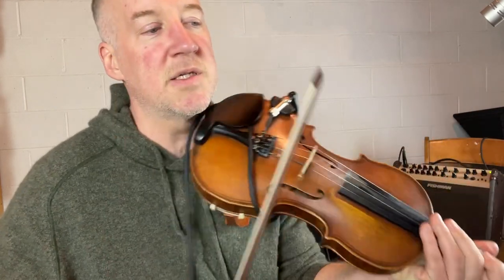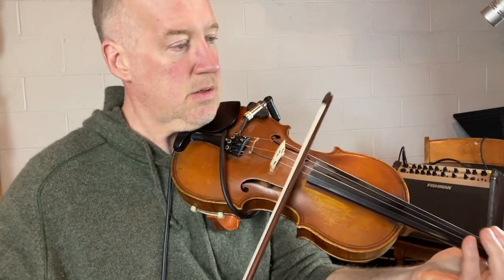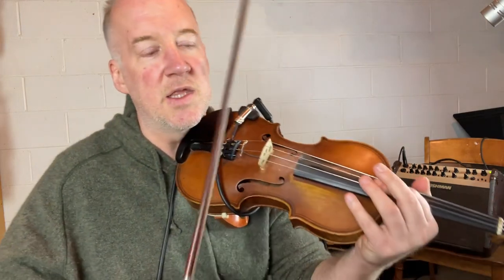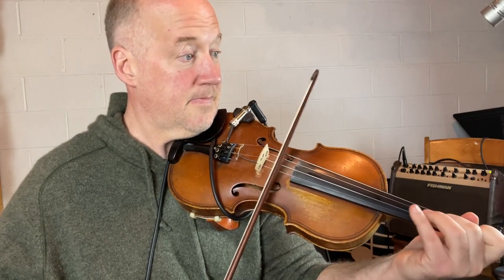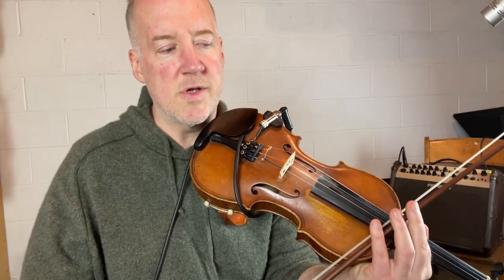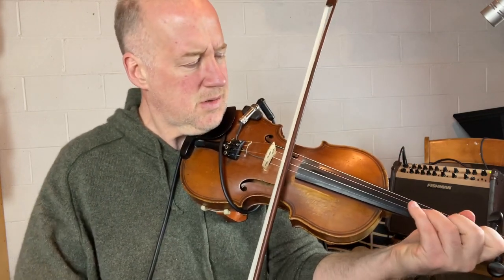Flamenco Inspired Play Along for Violin, Viola, Cello | Advanced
For players of ANY background/level, break out of old patterns, attract new opportunities, and rediscover inspiration. play along to a Flamenco inspired free violin play along lesson.

🔵 FREE MASTERCLASS - Get lightness, clarity, and better outcomes from your practice with my new masterclass

🎻🎻EASY ONLINE TRAINING (video lessons, workbooks, play along tracks & more)